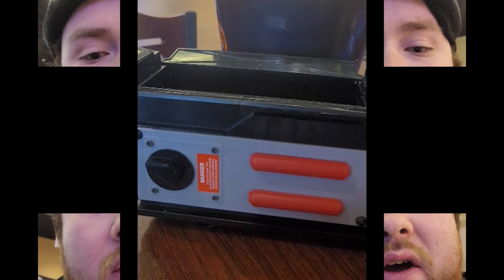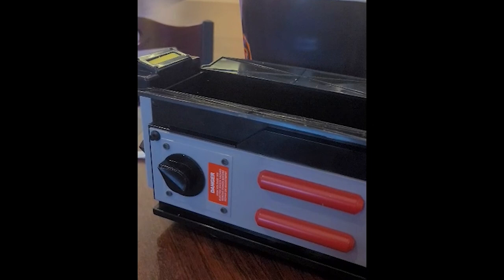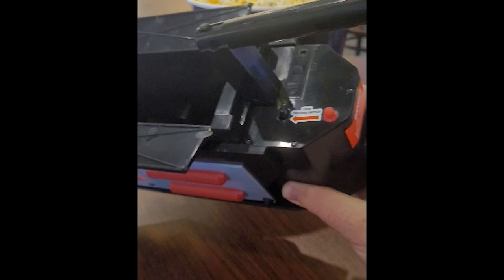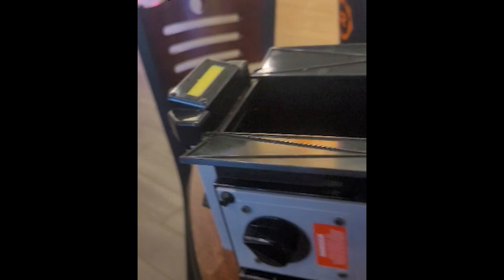Cinemaman Video Vlog#1:Ghostbusters Frozen Empire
I went to Regal Cinemas Stonecrest Piperglen 22  to go watch Ghostbusters Frozen Empire in 4DX on Friday March 22nd  and today I will be talking what that experience was like so enjoy the show. please subscribe and leave a like on this video

Music that was used was
Ray Parker Jr.
May 1st 1984
Album:Greatest Hits